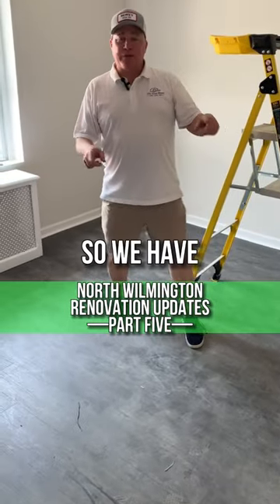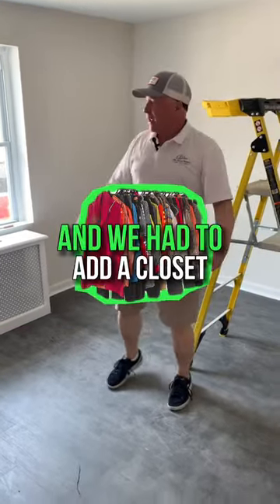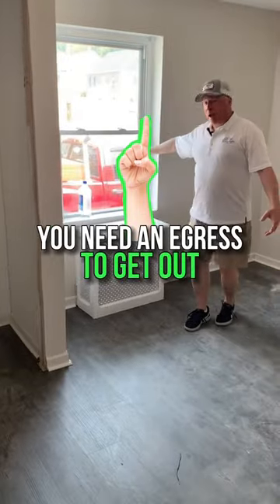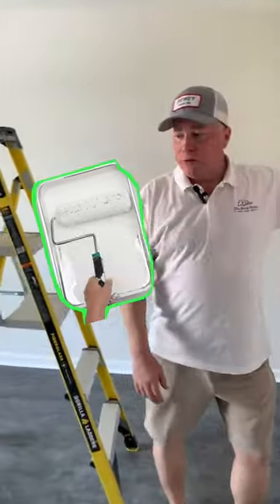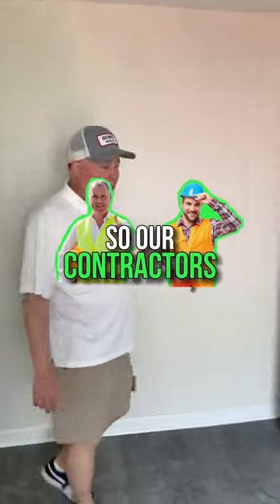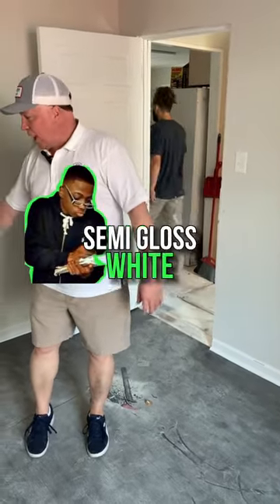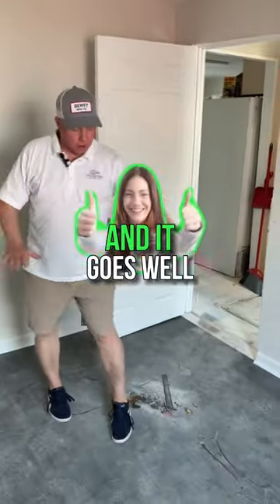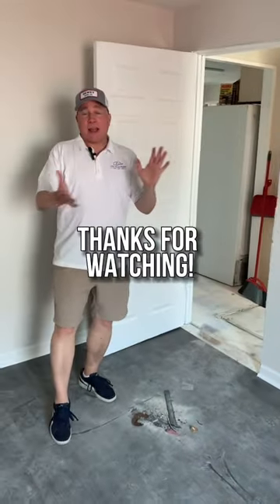bedroom three easy philly gray painting floor updates shorts fixandflip realestate